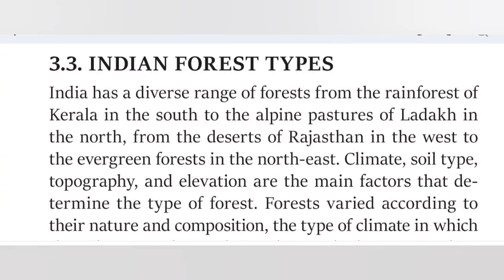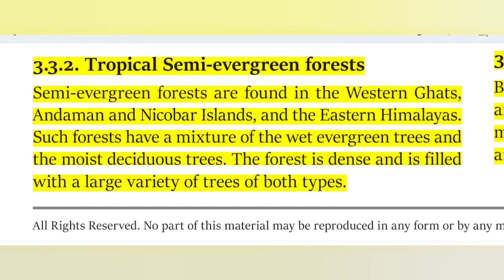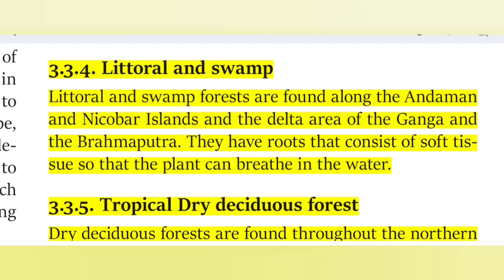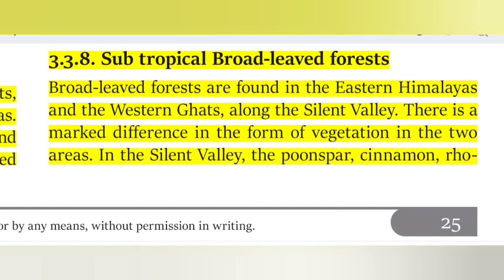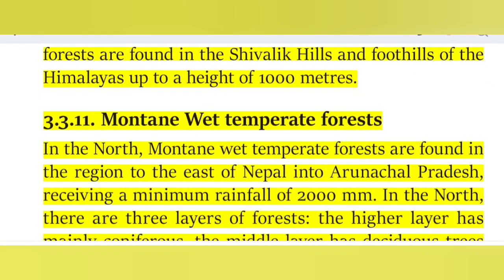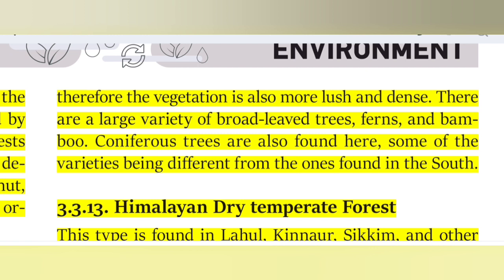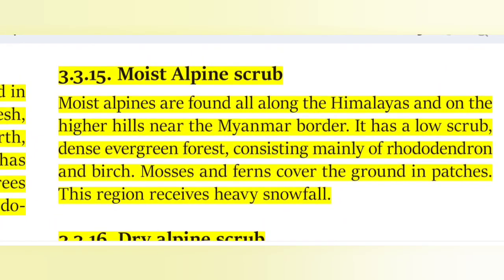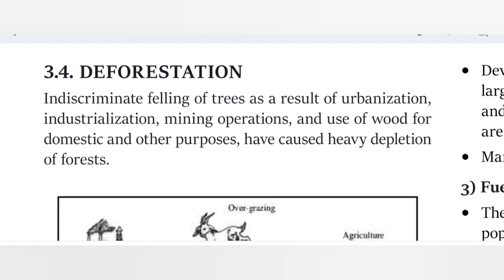Ch-3 Shankar IAS| Indian Forest Classification by Champion & Seth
INDIAN FOREST TYPES
India has a diverse range of forests from the rainforest of Kerala in the south to the alpine pastures of Ladakh in the north, from the deserts of Rajasthan in the west to the evergreen forests in the north-east. Climate, soil type, topography, and elevation are the main factors that de- termine the type of forest. Forests varied according to their nature and composition, the type of climate in which they thrive, and its relationship with the surrounding environment.
Champion and Seth Classification of Forest
Forest types in India are classified by Champion and Seth into sixteen types.